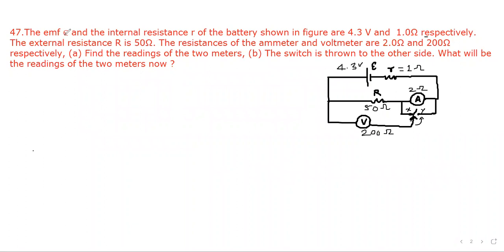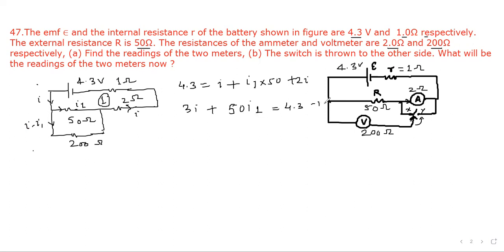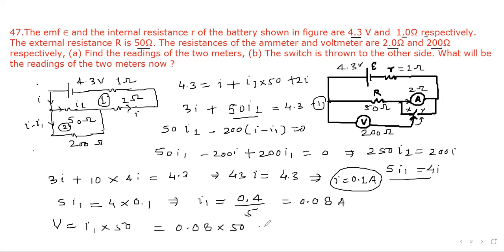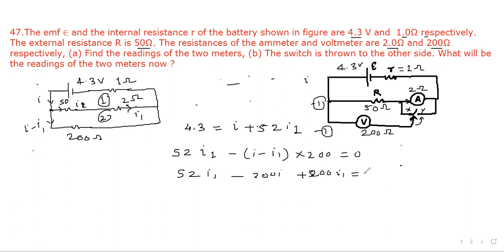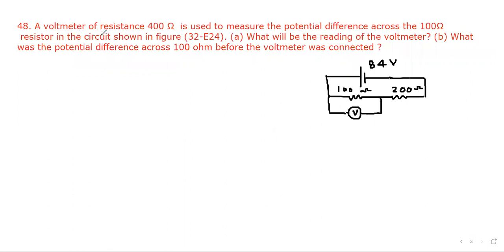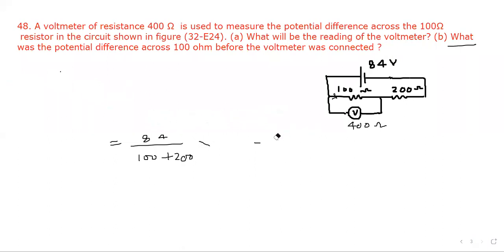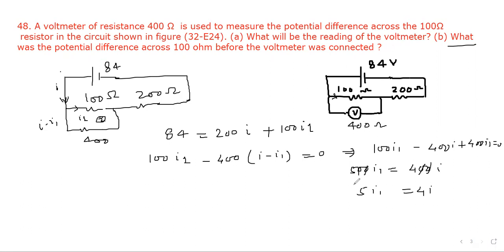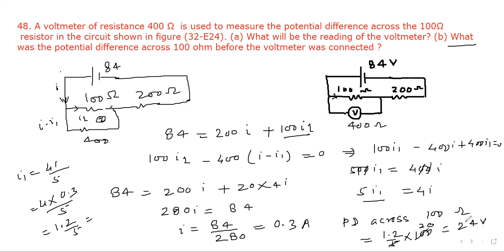HC Verma part-II Chapter - 32 Questions: 47 and 48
48. A voltmeter of resistance 400 ohm is used to measure the potential difference across the 100 Ω  resistor in the circuit shown in figure (32-E24). (a) What will be the reading of the voltmeter? (b) What was the potential difference across 100 ohm before the voltmeter was connected ?